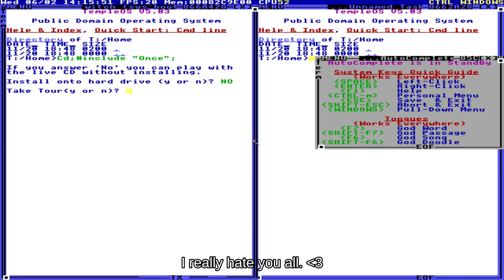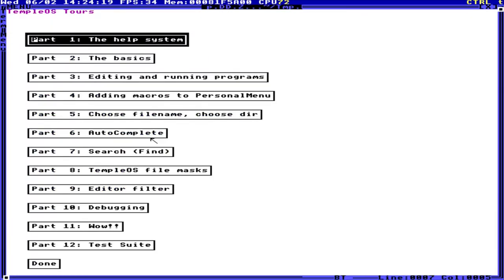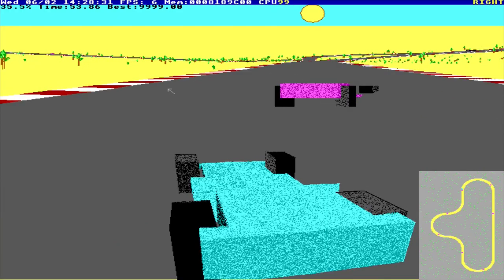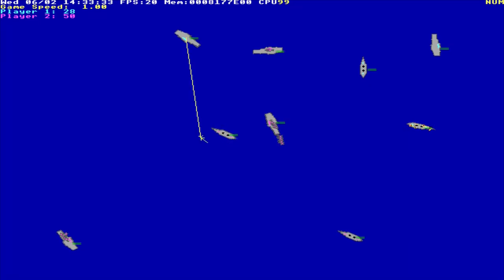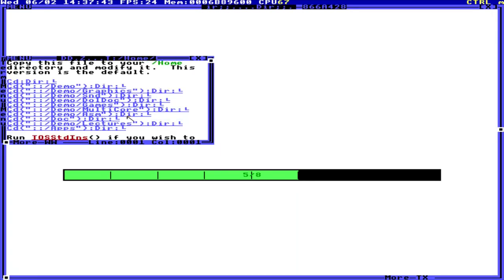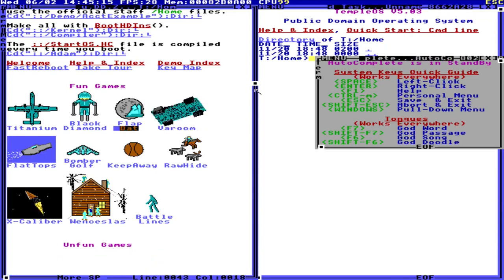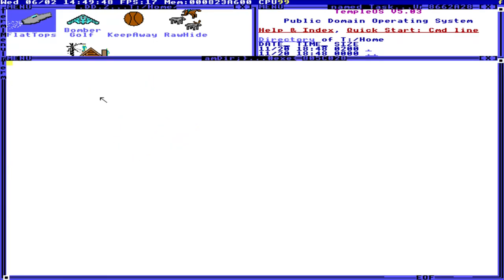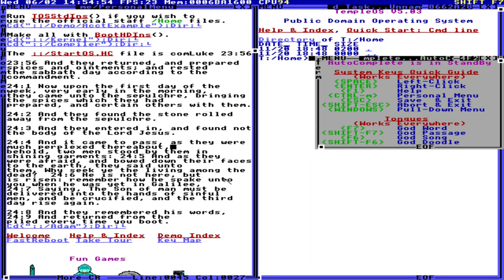The Third Temple of God is a 16-colors Operating System? KDE Dev Tries TempleOS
Here I showcase TempleOS; an operating system that has some god inspiration and is written in Holy C. Just, wow. I had meant this as a joke. But.